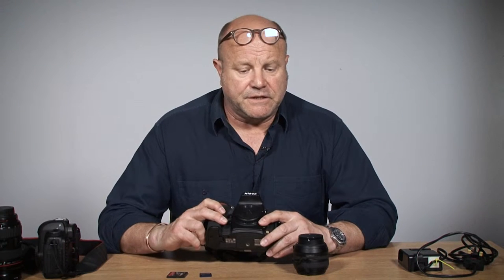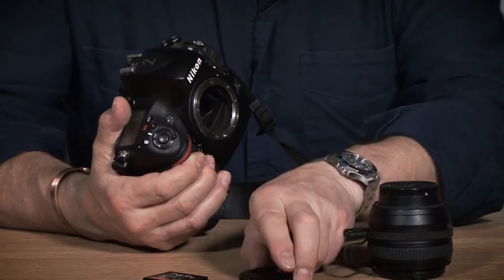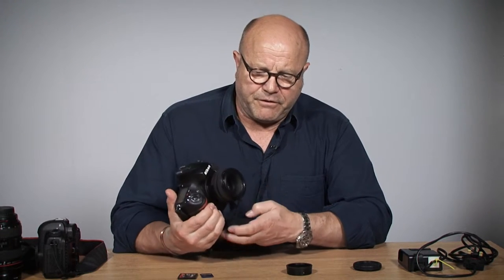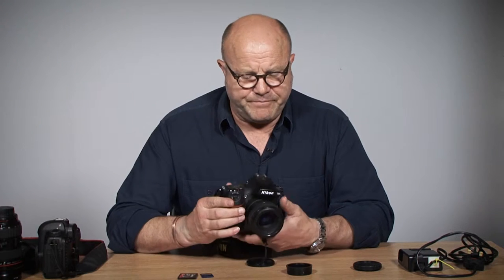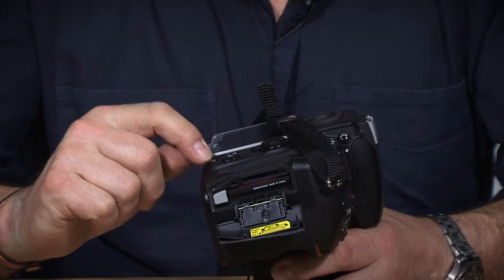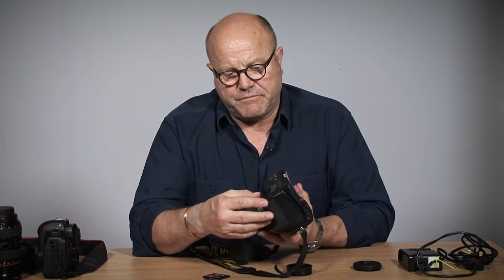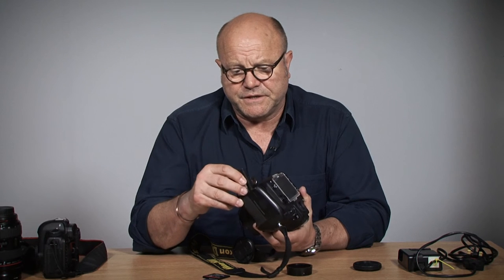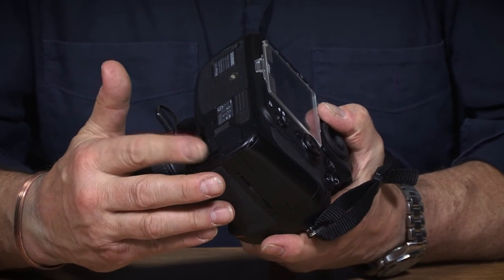Handling a Nikon DSLR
Mark Hall Senior Lecturer in Photography at the University of Derby. Demonstrates basic handling of a Nikon DSLR.